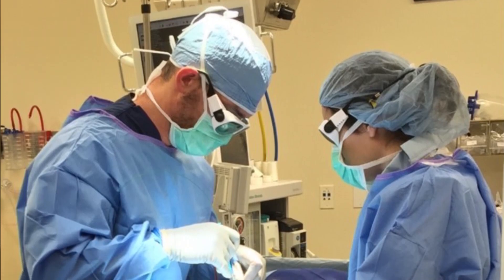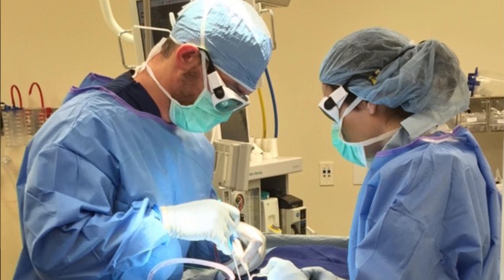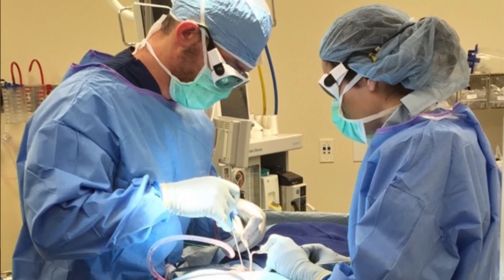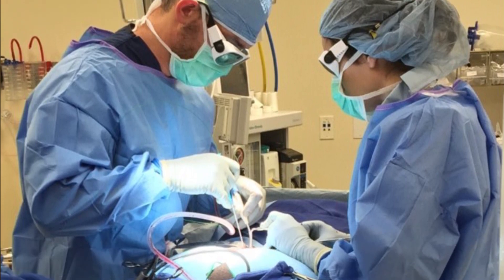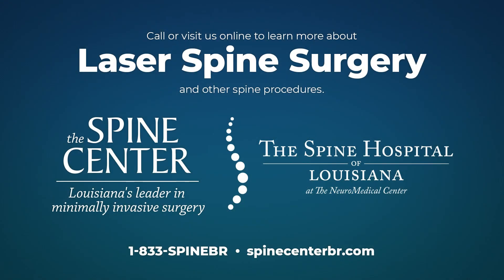Laser Spine Surgery explained by Dr. Kevin McCarthy I The Spine Center of Baton Rouge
Dr. Kevin P. McCarthy specializes in minimally invasive spine procedures. By using endoscopic methods in conjunction with laser technology, The Spine Center of Baton Rouge is helping patients get back to work quicker and return to function faster with less pain.